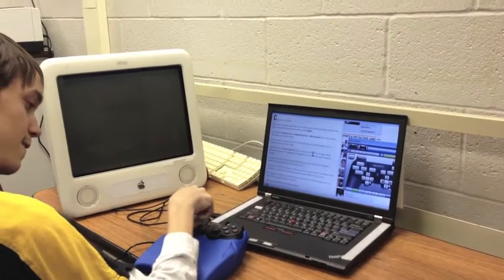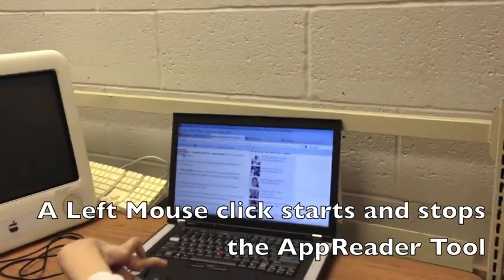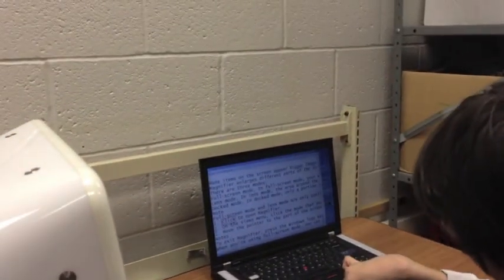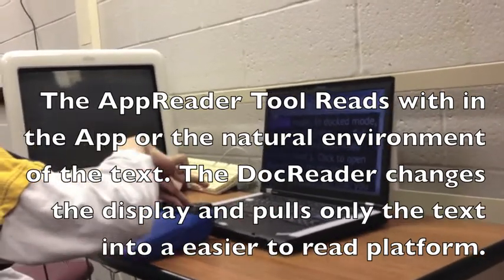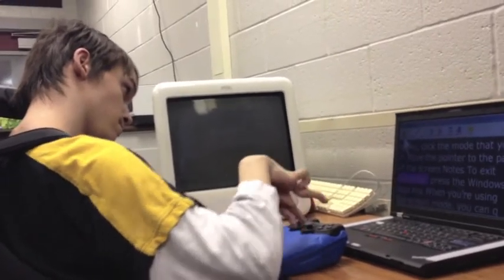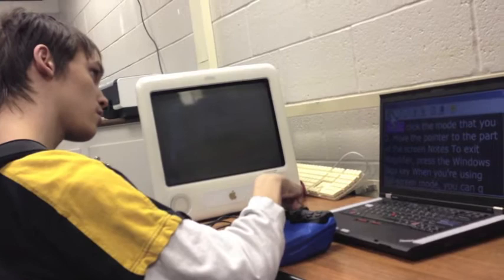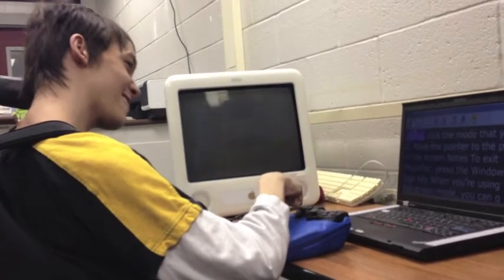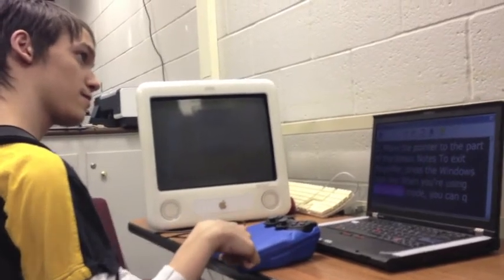Josh - unlocking potential - ZoomText - AppReader Tool vs. DocReader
Meet Josh.  Josh is a full time high-school student with limited hand movements preventing his use of standard or specialized keyboards.  Josh has unlimited potential to learn but was locked by a physical barrier.   He had, on his own volition, mastered the use of a Sony Playstation Controller, a device that provided minimal controls over a simple gaming computer.  We took those basic skills, coupled with some advanced software, Josh's desire to succeed (added some inventiveness, some sponsors) and created a solution that provides Josh with unlimited access.  This solution is for Josh.  But because of Josh, there will be many others with similar constraints who's potentials can also be unlocked.  Go Josh!

Here Josh Explores the differences between the AppReader and DocReader